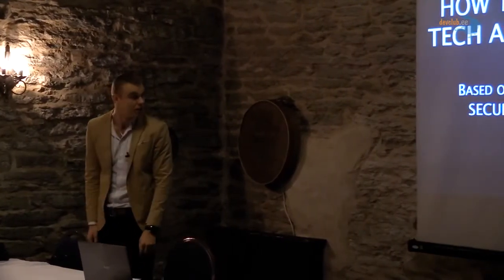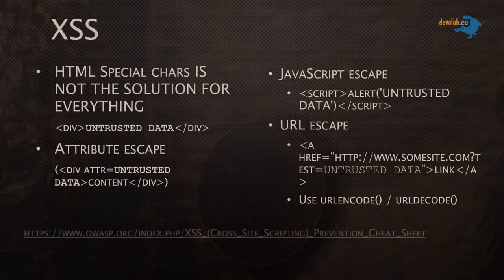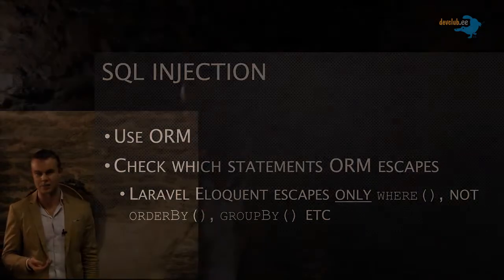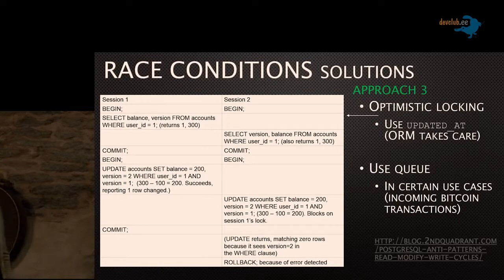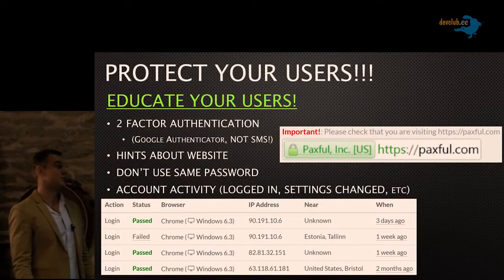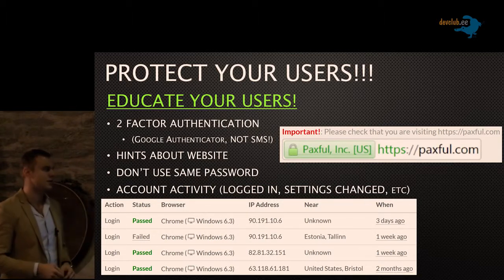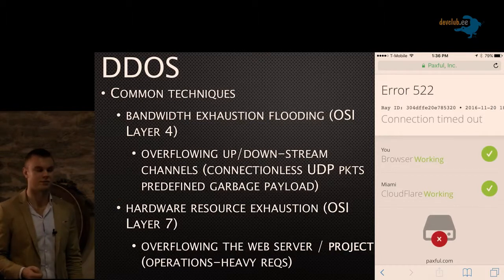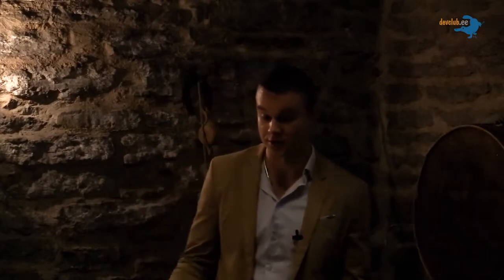2017.02.23 [ENG] Artur Schaback - Development Security for Peer to Peer Marketplaces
Artur Schaback, CTO, CoFounder at Paxful, Inc.

Peer to peer marketplaces are often the hardest to secure. The fact that bitcoin is irreversible makes a p2p marketplaces that hold bitcoin a target for hackers and scammers. Properly securing such a marketplace must happen across, the development side, blockchain side, network site, and via internal game mechanics. This presentation will outline actionable measures to secure a financial technology peer to peer marketplace across the first two vectors.